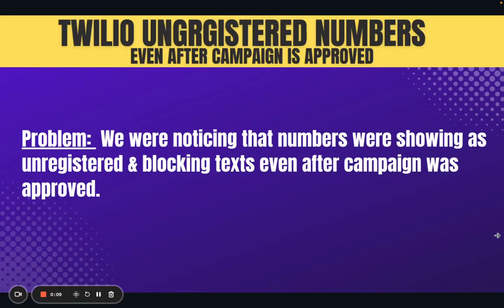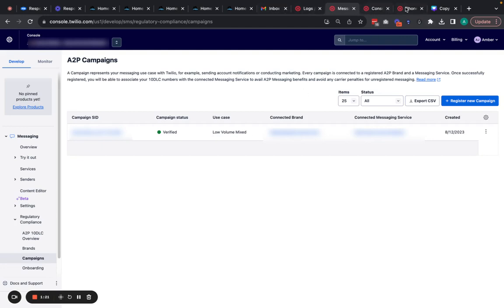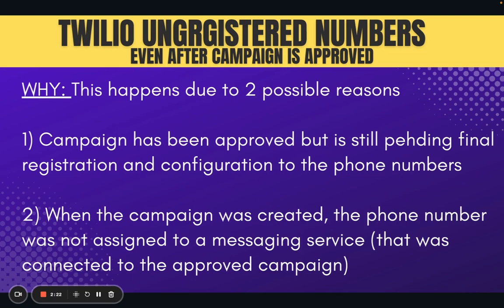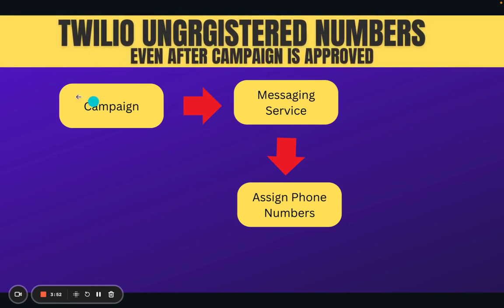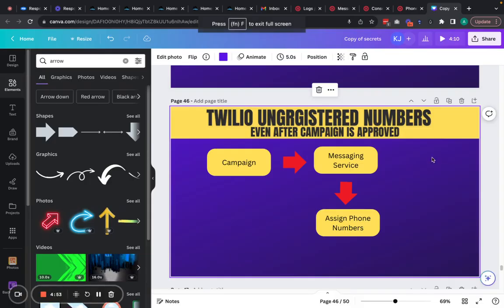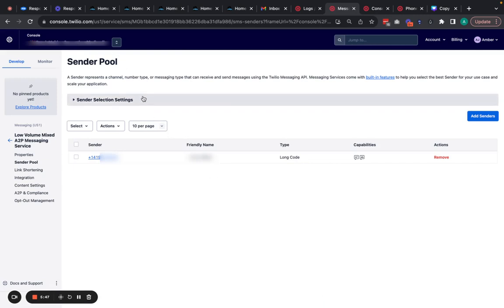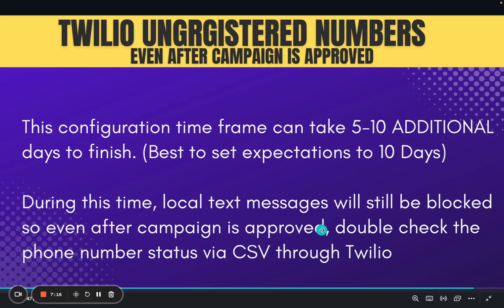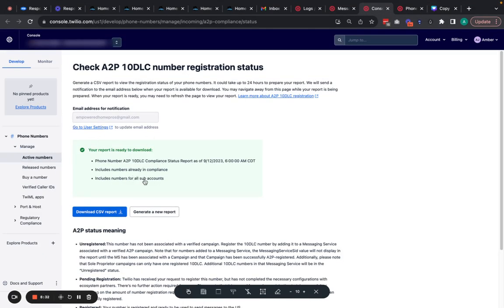Twilio Approved A2P10DLC but messages still getting blocked? A2P10DLC troubleshooting